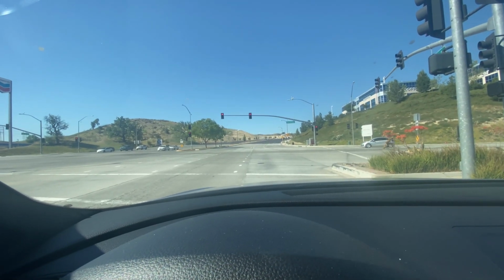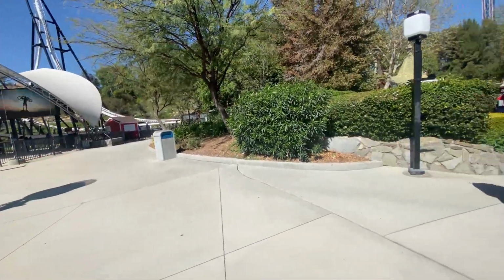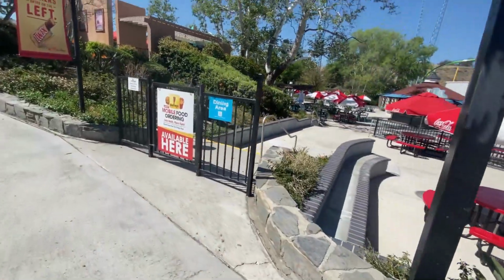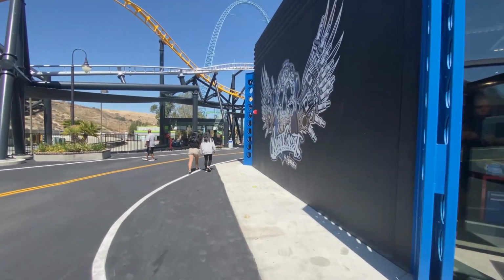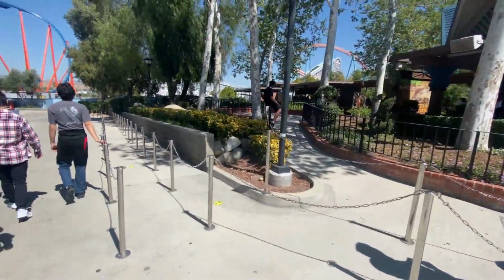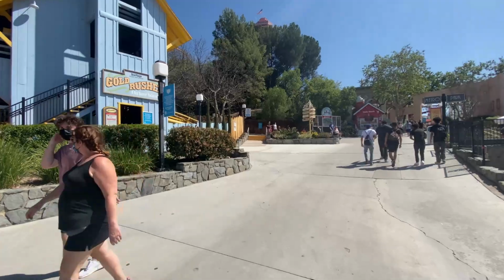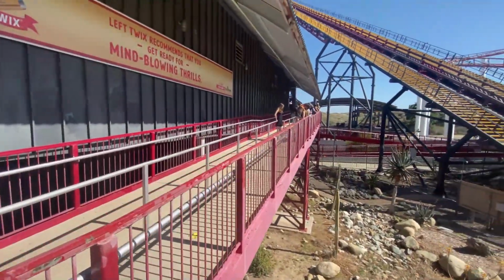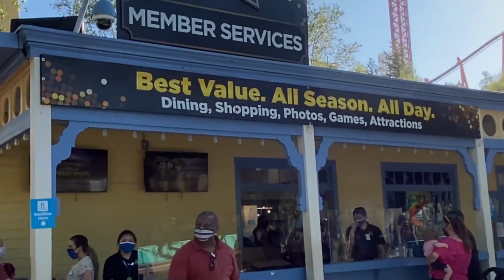SIX FLAGS MAGIC MOUNTAIN REOPENING DAY 2! HOW TO GET ON ALL OF THE RIDES! Tips to Six Flags MM!